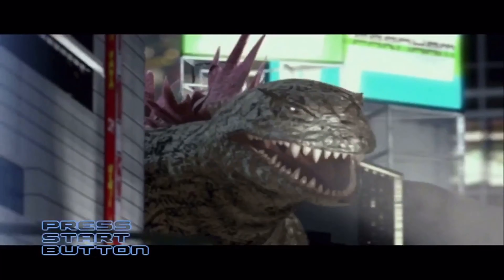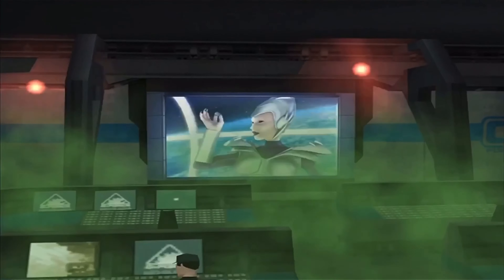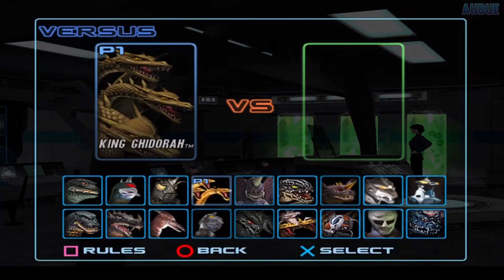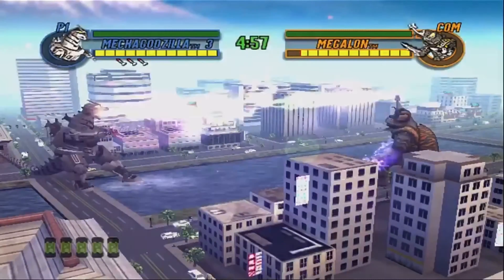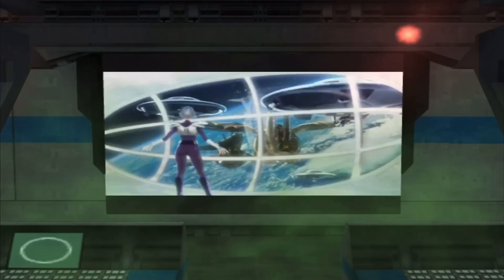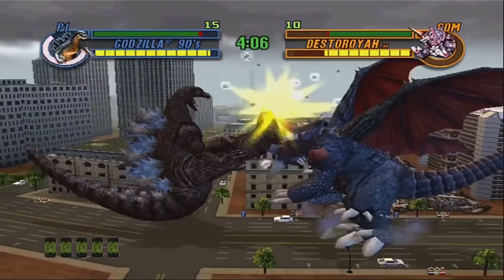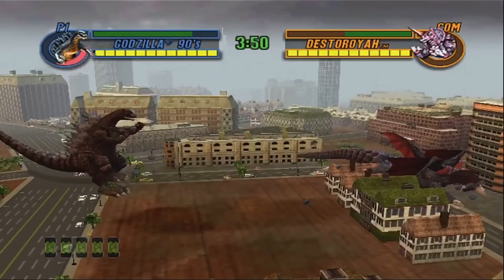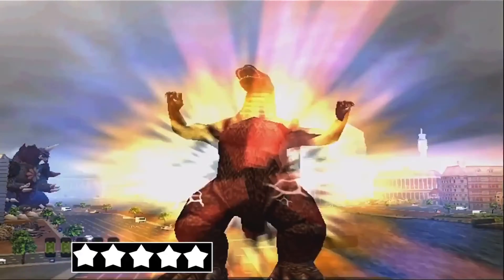Godzilla Save the Earth: The PipeWorks Trilogy’s Remarkable Sequel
This is Part 2 of my Pipework trilogy series, covering the second game in the series Godzilla game series.